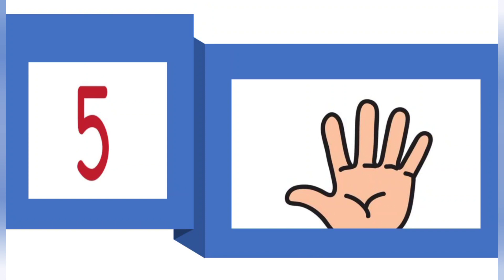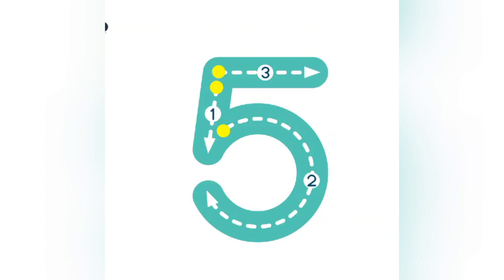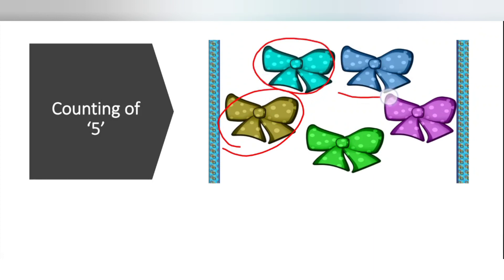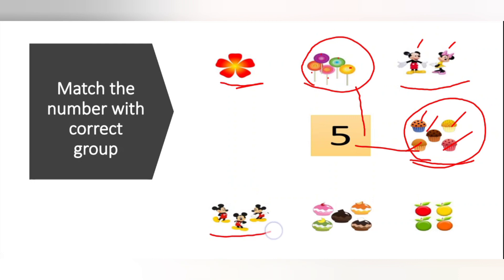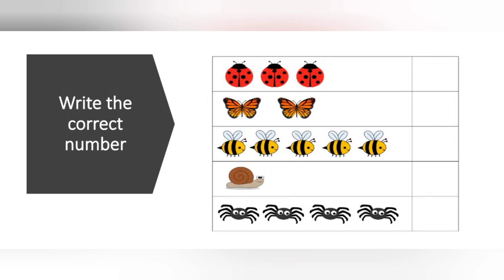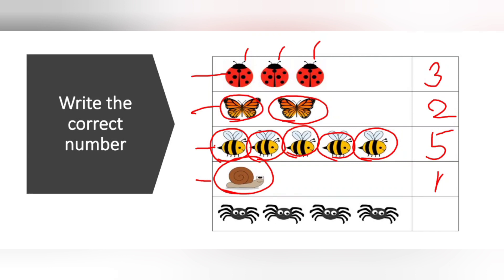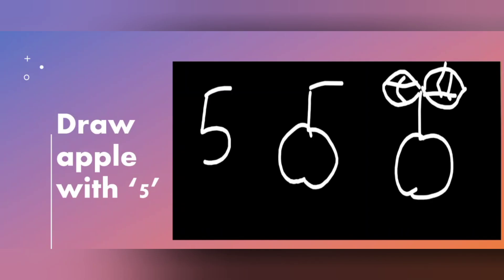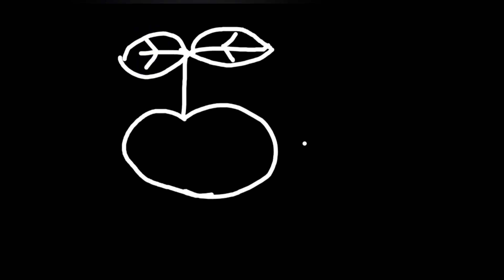E - LKG - Day21 - Learn Number 5